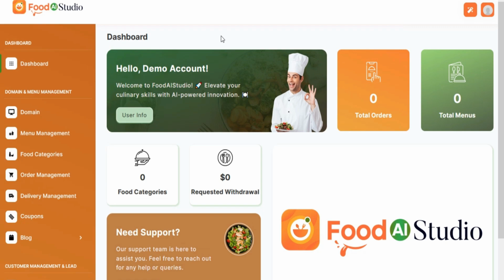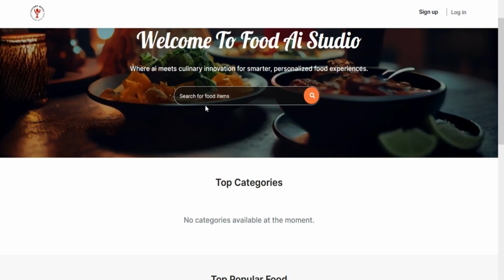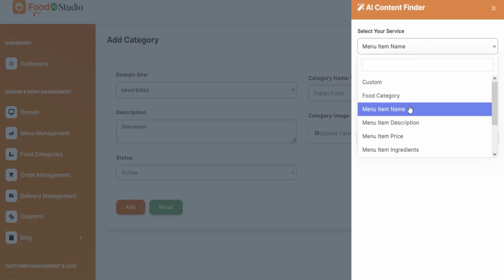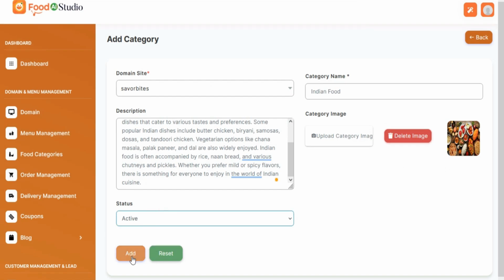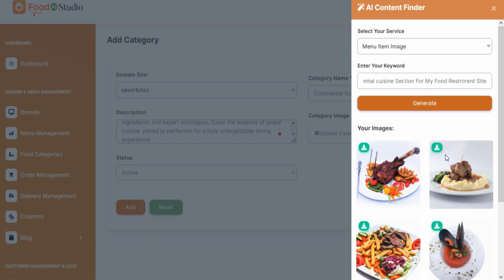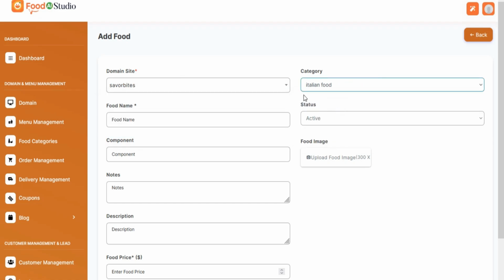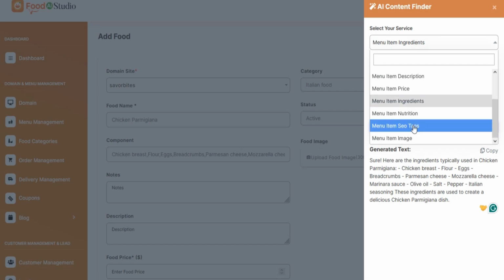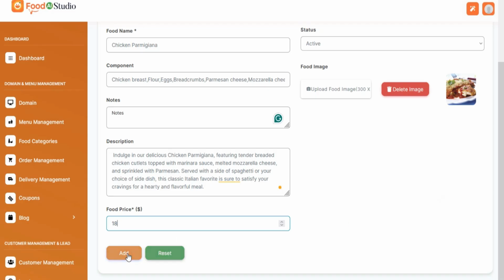How to Create A Done For You Food Delivery Website In Food AI Studio?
This Tutorial Is About How to Create A Done For You Food Delivery Website In Food AI Studio.